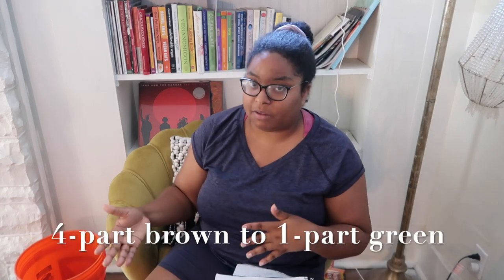Simple tips on how to grow HUGE zucchini & yellow squash! // VLOG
Hey y'all! I'm Taryn from Sow in the City.

Welcome to a place that feels like peace. We hope you'll grab a cup of tea, relax and stay for a while!
Remember, no matter what you're going through, just keep sowing.